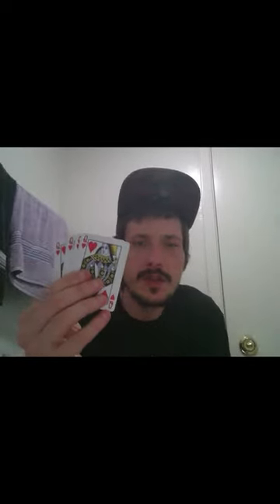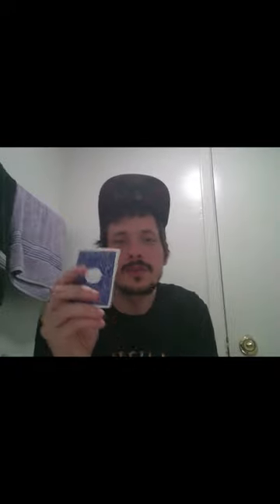Card goes thru finger Guillotine Style